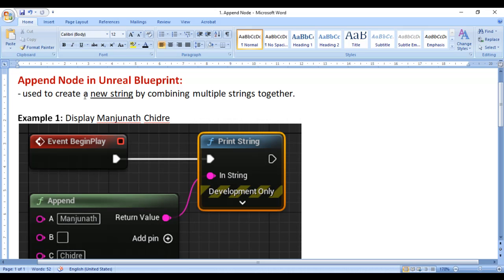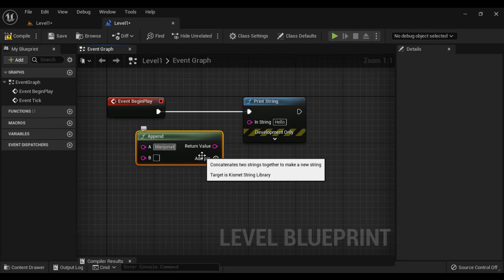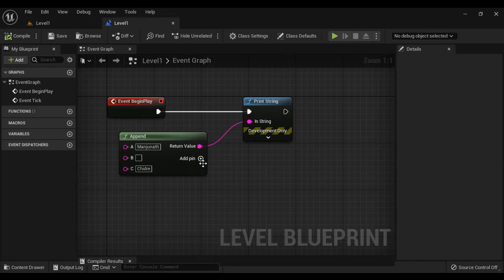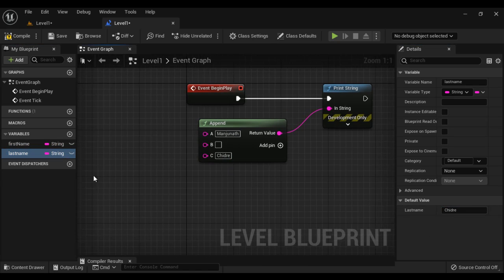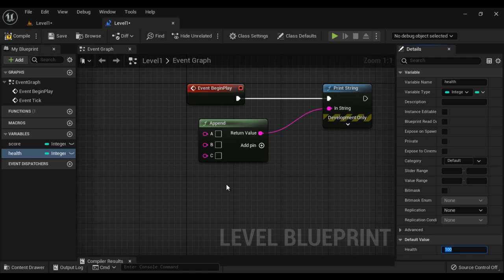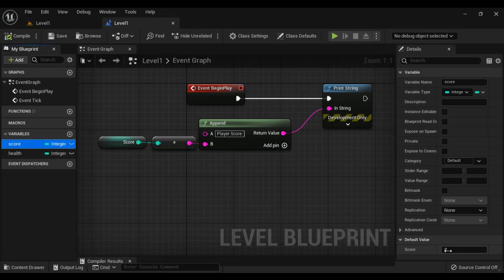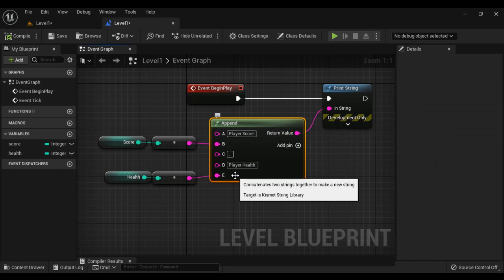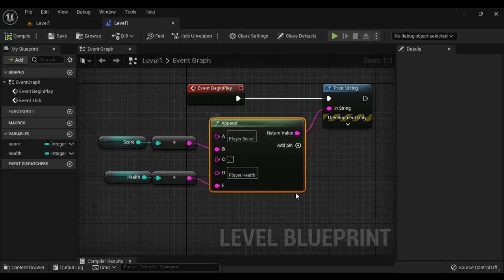Append Node in Unreal - Unreal Blueprint Tutorial 41 🚀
► Unlock the power of the Append Node in Unreal Blueprint. This tutorial will guide you through combining text seamlessly to enhance your game's interactivity and storytelling.